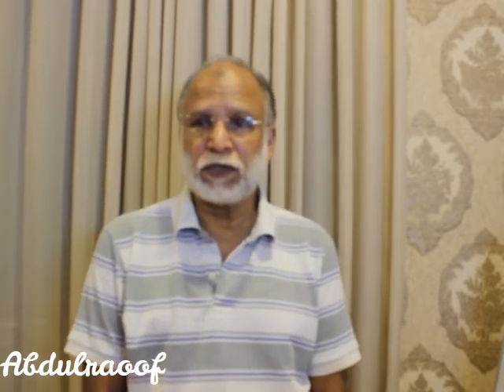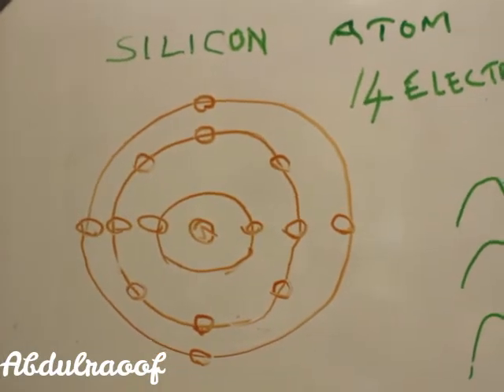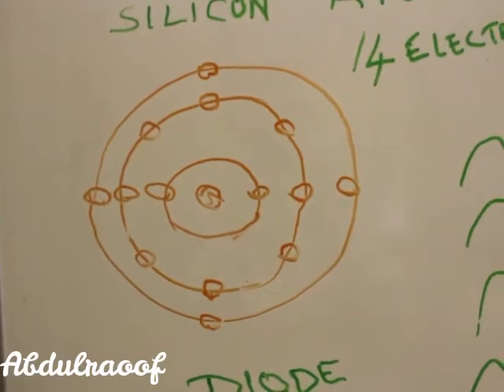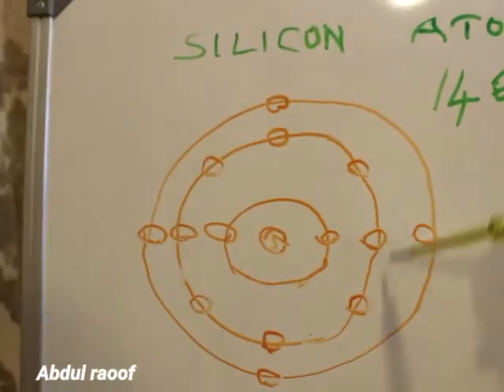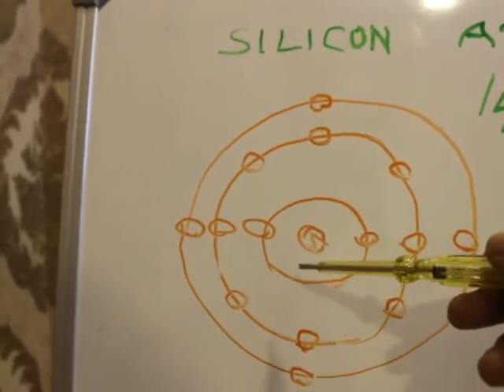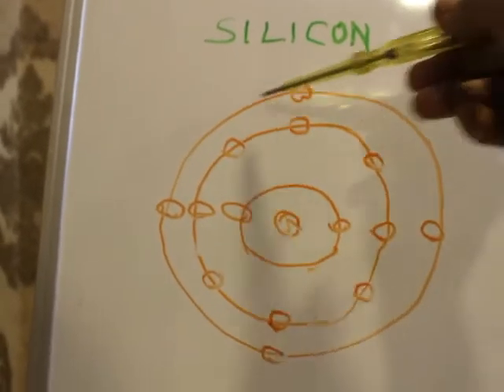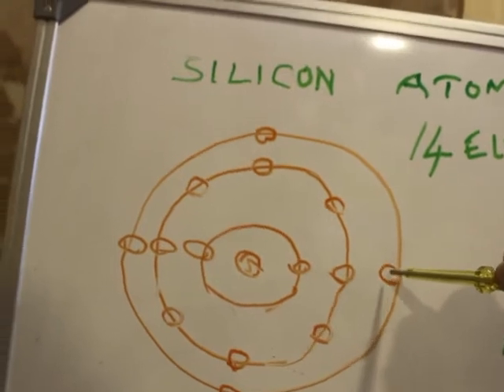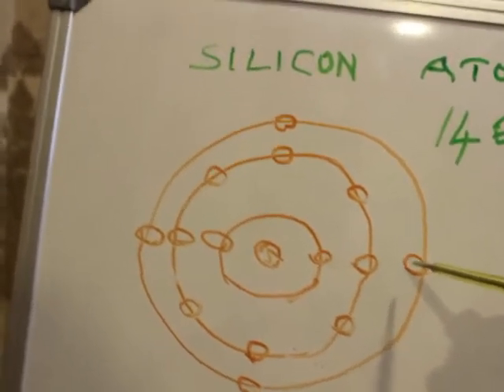basics of electronics